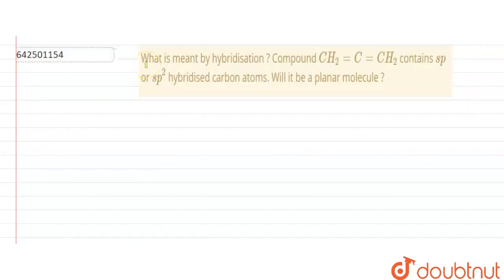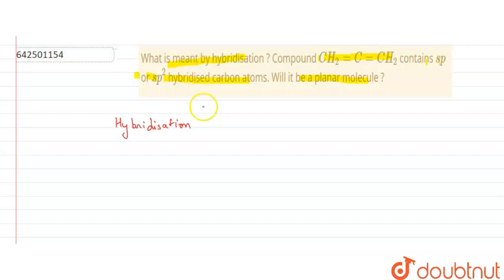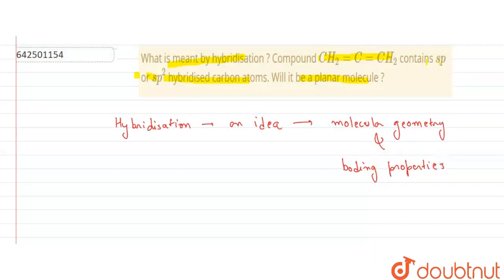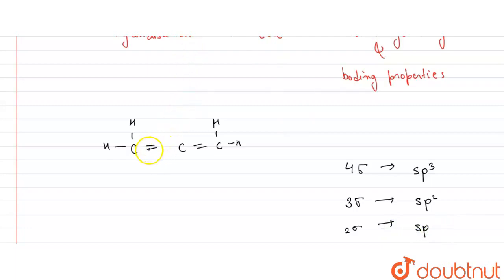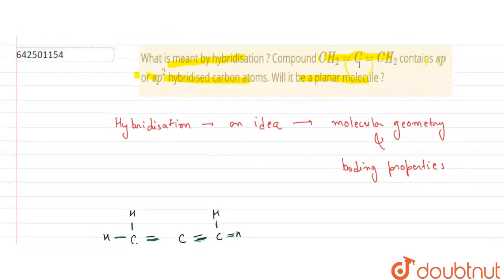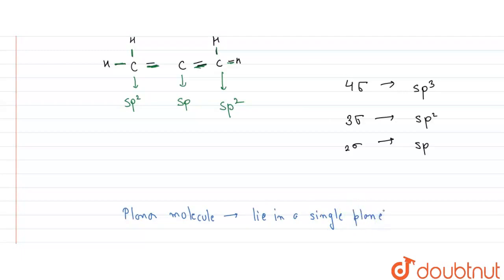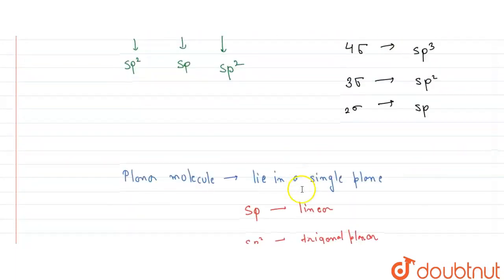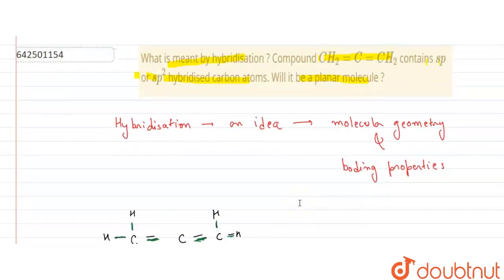What is meant by hybridisation ? Compound CH_(2)=C=CH_(2) contains sp or sp^(2) hybridised carbo...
What is meant by hybridisation ? Compound CH_(2)=C=CH_(2) contains sp or sp^(2) hybridised carbon atoms. Will it be a planar molecule ?
Class: 11
Subject: CHEMISTRY
Chapter: ORGANIC CHEMISTRY : SOME BASIC PRINCIPLES AND TECHNIQUES
Board:CBSE

👉 Have Any Query? Ask Us.